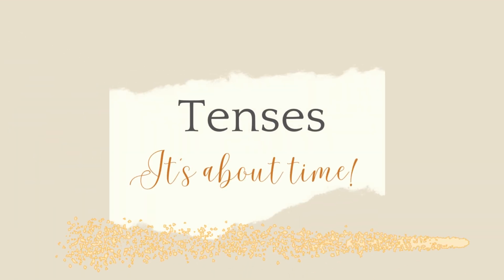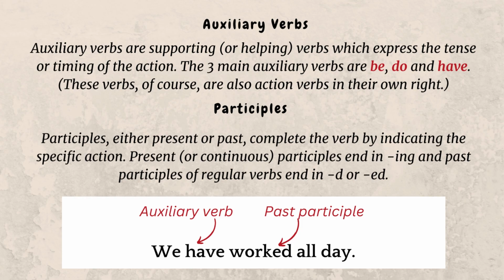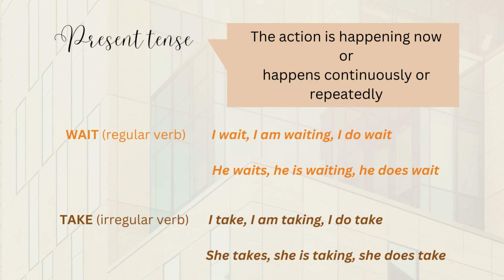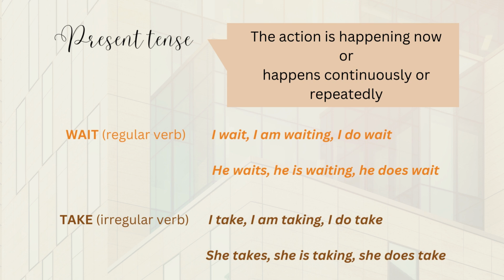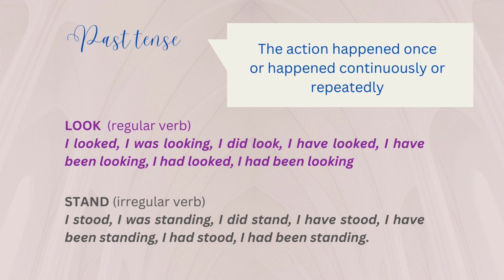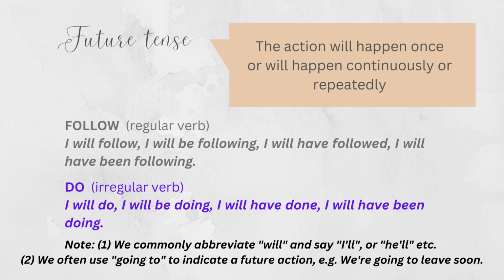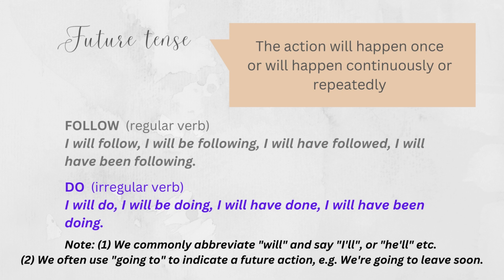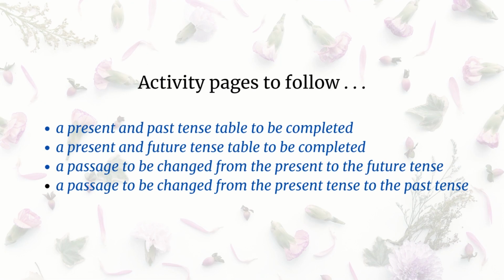Tenses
This presentation, all about verb tenses, is a companion to my video on verbs. At the end you'll find 4 activity pages to test your knowledge and understanding of tenses.